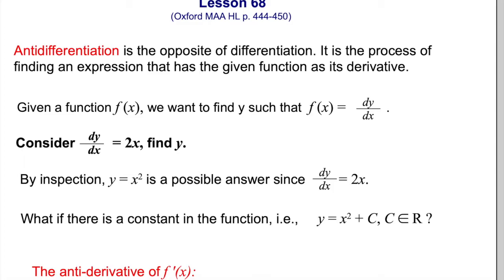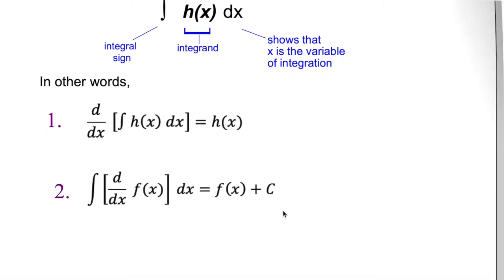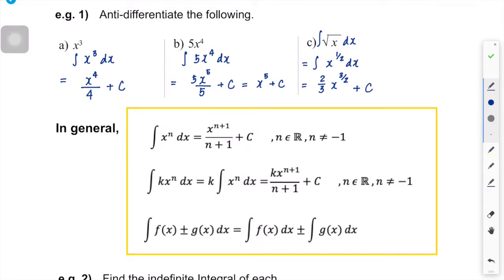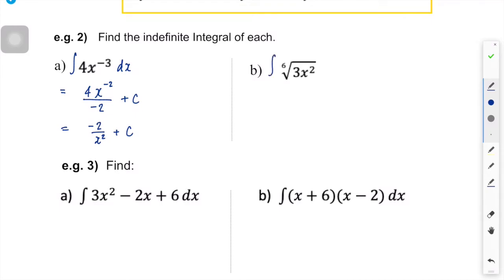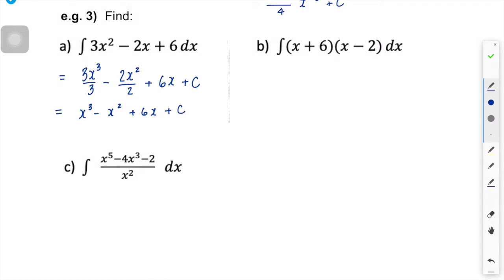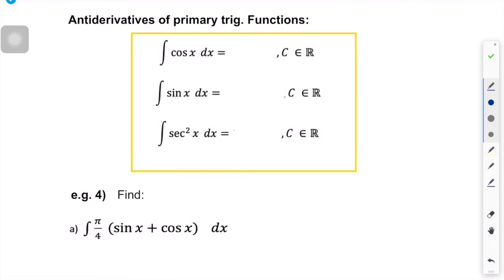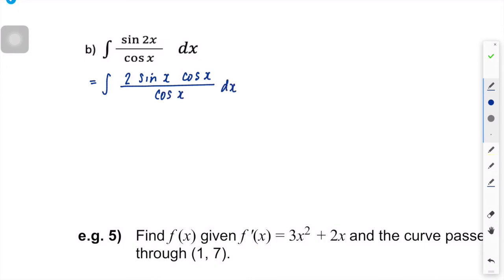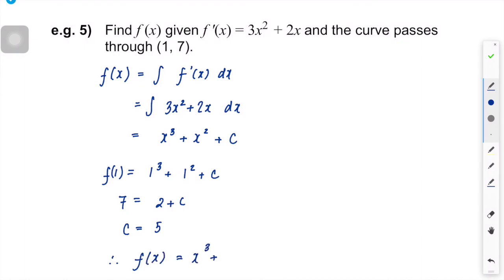IB MAA HL Lesson 68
Anti-derivatives, indifinite integrals

@0:22 it should read "such that f '(x) = dy/dx"